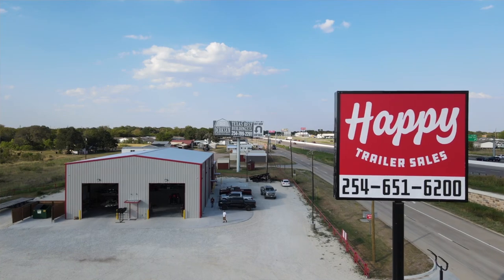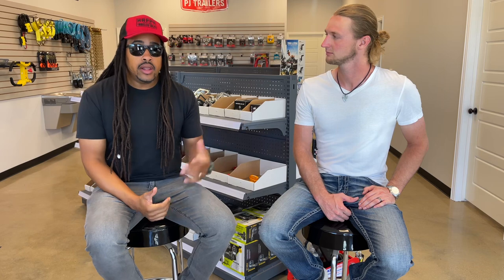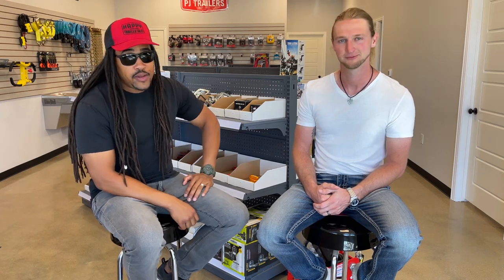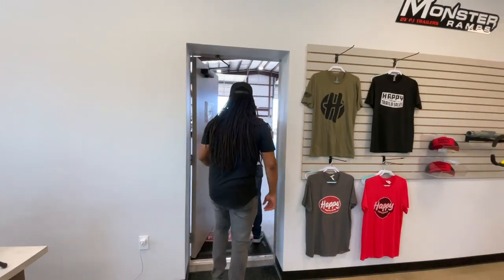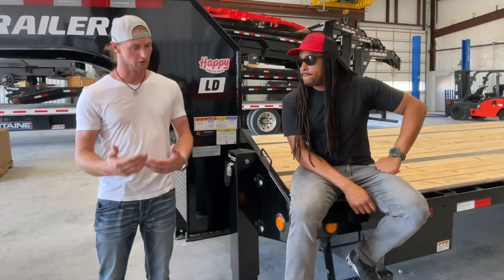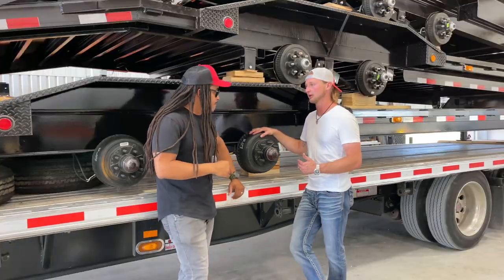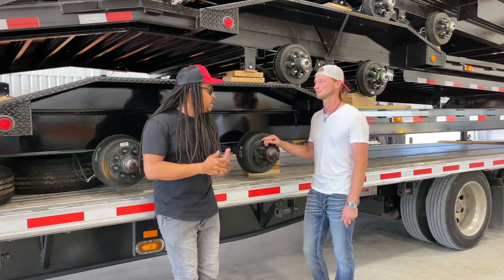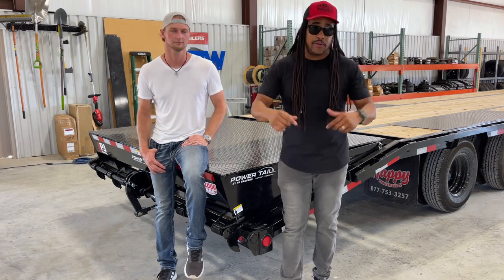What to Know wWhen Buying a NEW Gooseneck Trailer | Hotshot Trucking Beginners Guide | Ep. 2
What to Know When Buying a NEW Gooseneck Trailer | Hotshot Trucking Beginners Guide | Ep. 2

Some of the links in this video/description are affiliate links, which means that if you click on one of the product links and make a purchase, I may receive a small commission. Thank you for your support!

HotShot Trucking Essentials
DAT Load Board First 30 Days Free (Choose your option)

HotShot Trucking Essentials